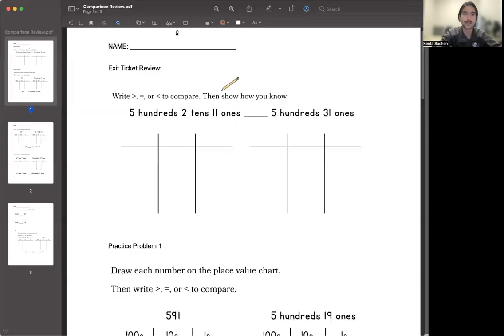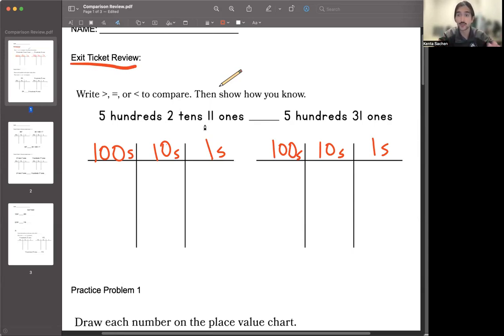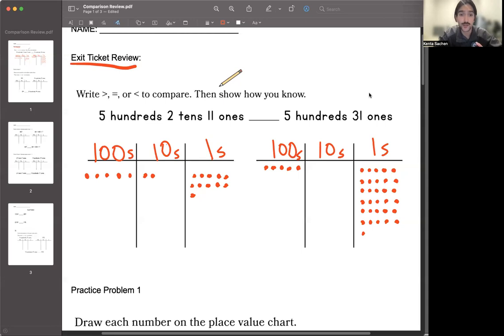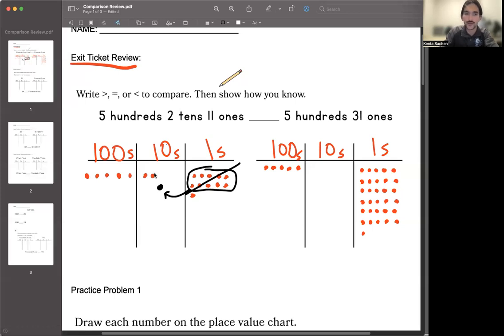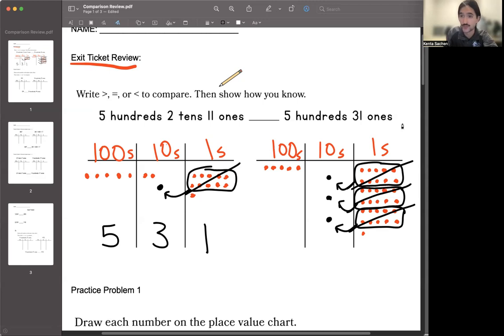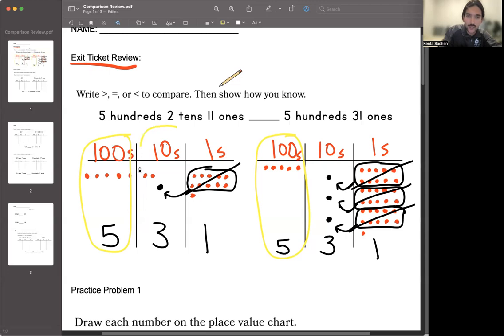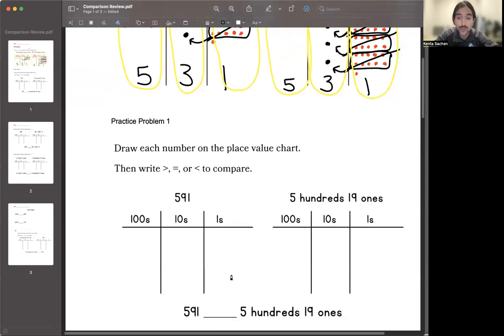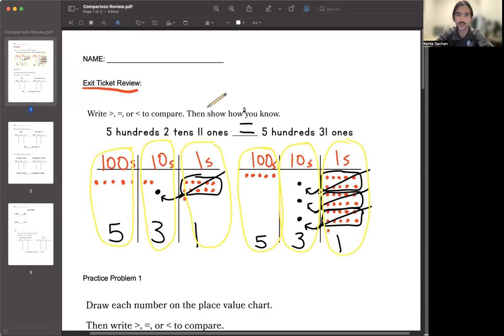L36 Review: Place Values and Comparisons